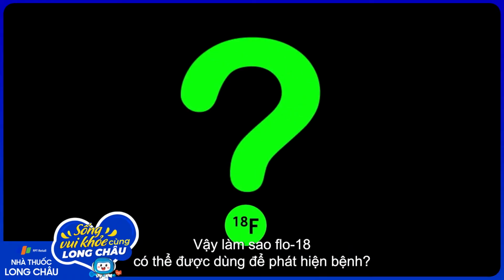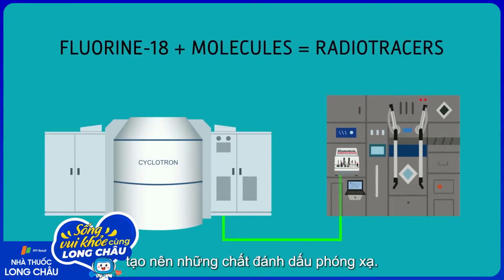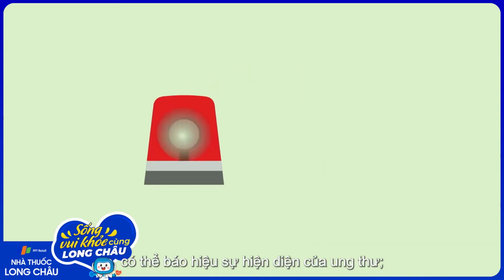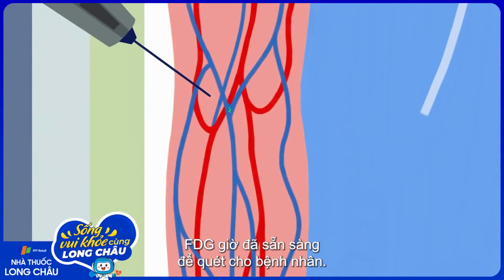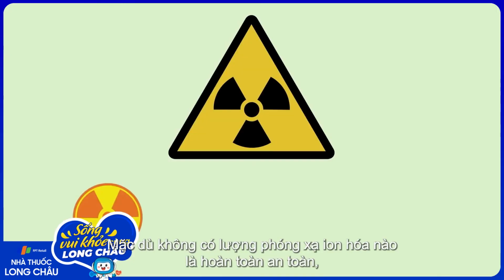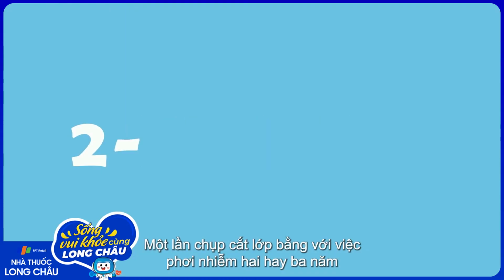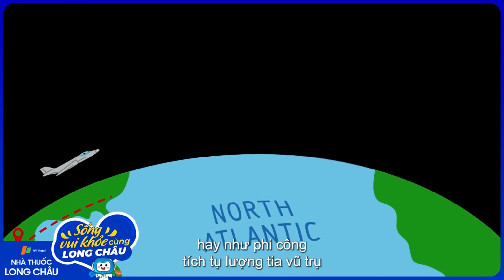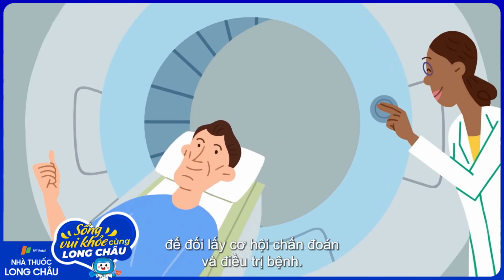Phát hiện và chẩn đoán Ung thư bằng sử dụng phóng xạ và quét PET | Nhà Thuốc FPT Long Châu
Nguồn: TED

Điều tra khoa học đằng sau cách các bác sĩ sử dụng thuốc phóng xạ và quét PET để phát hiện và chẩn đoán các bệnh như Alzheimer và ung thư.

Có cách nào để phát hiện các bệnh như ung thư và Alzheimer’s trước khi chúng tiến quá xa không? Các bác sĩ đang sử dụng thuốc phóng xạ được tiêm để lưu thông trong cơ thể và hoạt động như một ngọn hải đăng cho máy quét PET. Các công cụ chẩn đoán này có thể phát hiện sự lây lan của bệnh trước khi chúng có thể được phát hiện bằng các loại hình ảnh khác. Vì vậy, chính xác nó hoạt động như thế nào, và nó có an toàn không? Hãy cùng tác giả Pedro Brugarolas điều tra điều này.

Hãy cùng FPT Long Châu tìm hiểu thêm thông tin qua đoạn video này nhé!
Hi vọng những video mà nhà thuốc FPT Long Châu chia sẻ sẽ giúp ích cho các bạn trong việc chăm sóc và bảo vệ sức khoẻ bản thân.

Bạn có thể xem thêm thông tin về chăm sóc sức khoẻ tại:
Tổng đài tư vấn, giải đáp thắc mắc: 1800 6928 (Miễn phí)